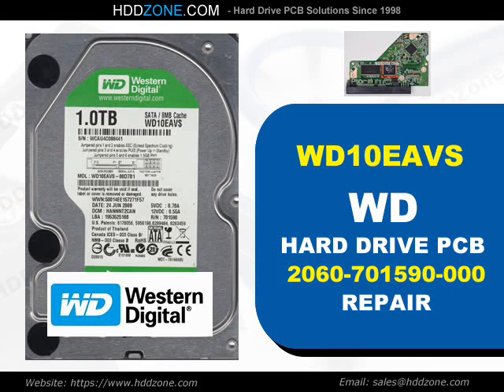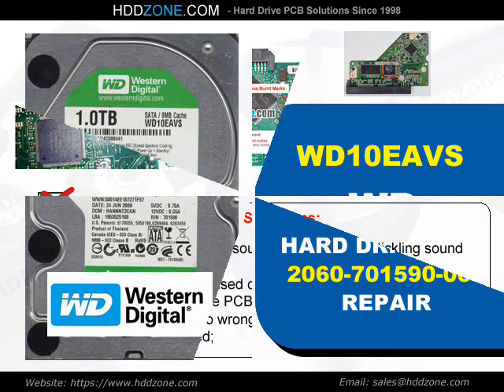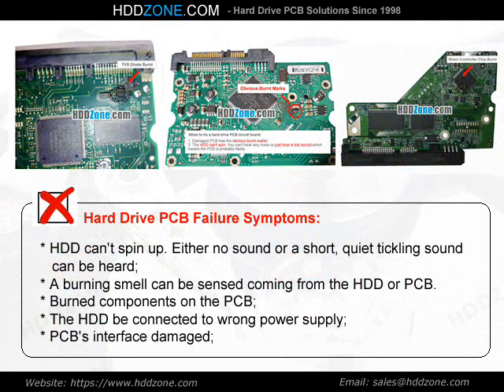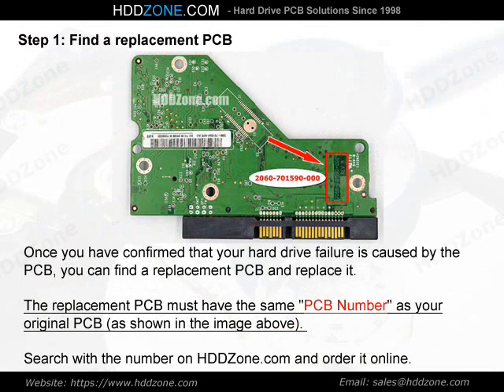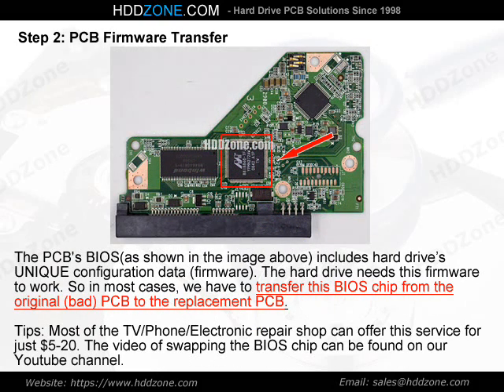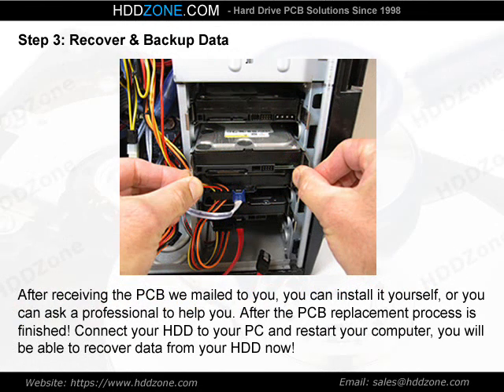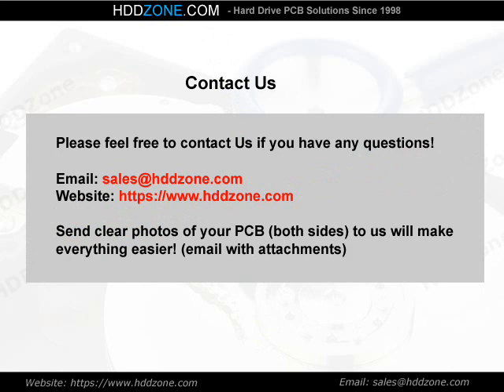WD10EAVS WD HDD PCB Repair 2060-701590-000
Fix damaged Western Digital WD10EAVS hard drive with the pcb replacement, 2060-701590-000 donor pcb circuit board for Western Digital WD10EAVS hard drive.